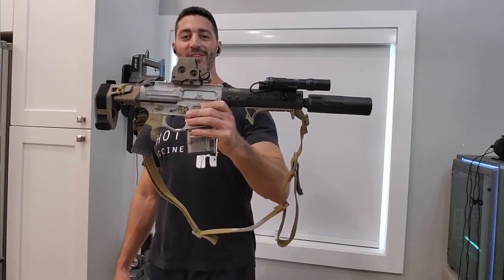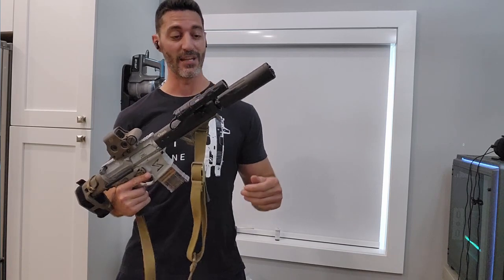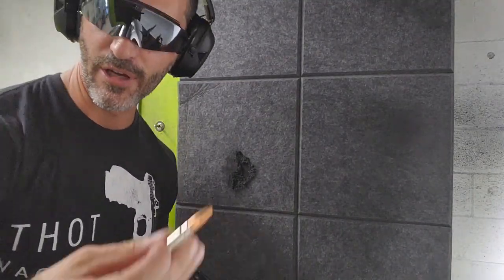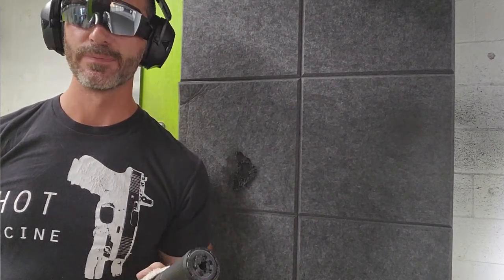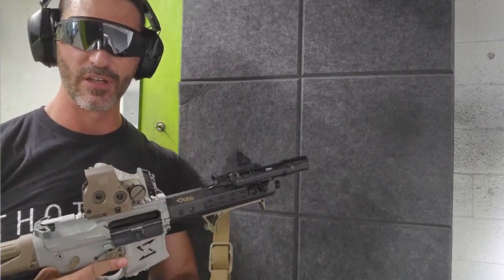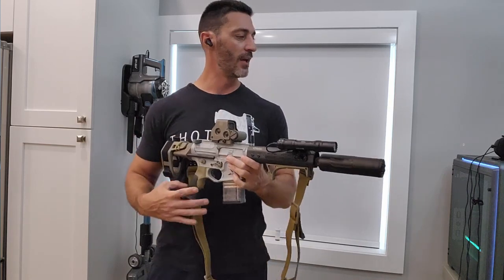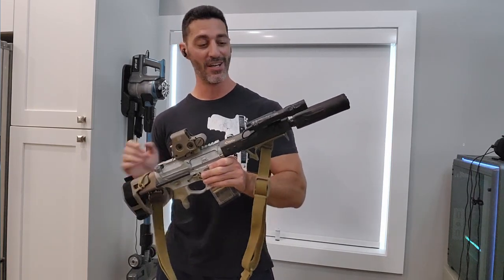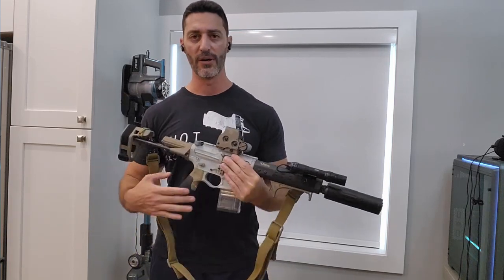The Ultimate PDW, 300 Blackout Ultralight Build